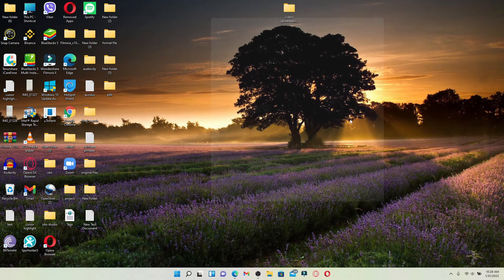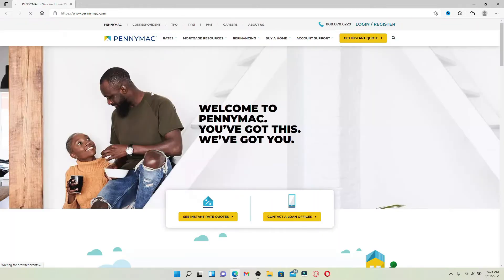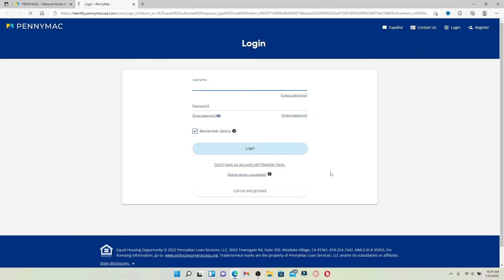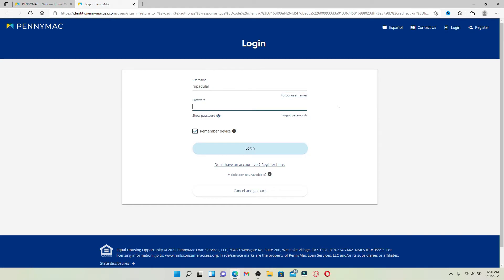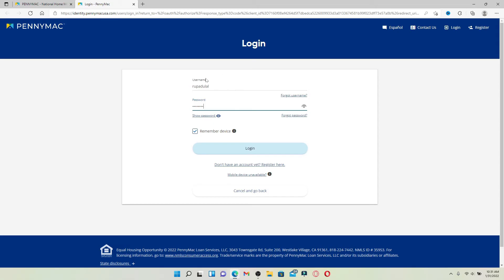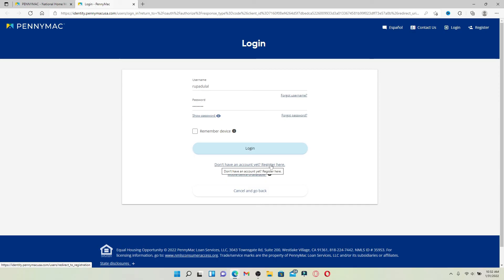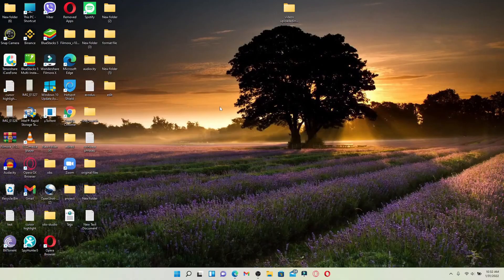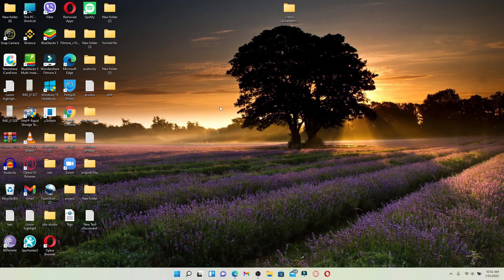Pennymac Mortgage Login: How to Login Sign In Pennymac Mortgage Account Online 2022?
Pennymac Mortgage Account Login and Sign in step by step tutorial explained in 2 minutes. Watch  out the video to learn how to login Pennymac Mortgage Account Easily.